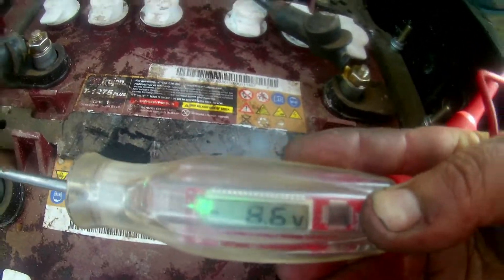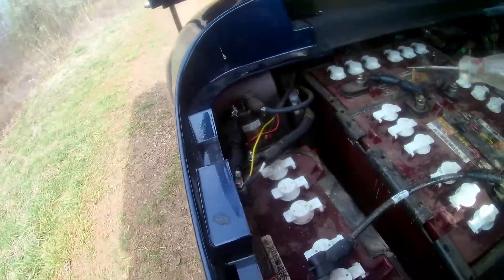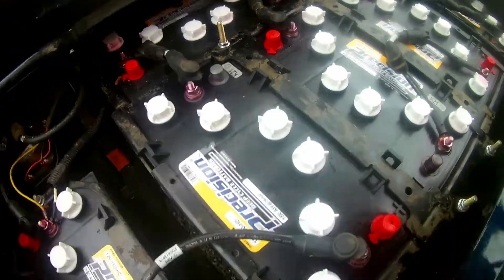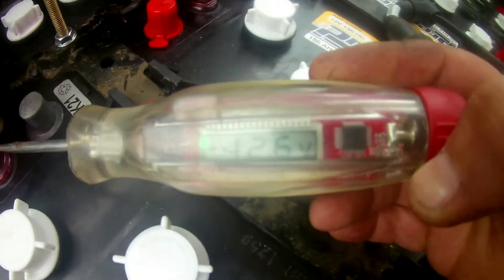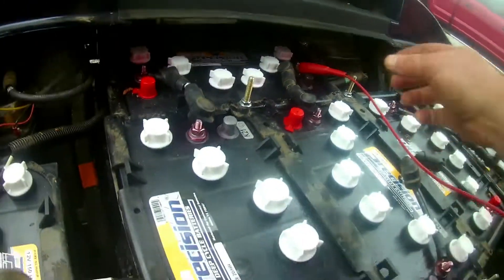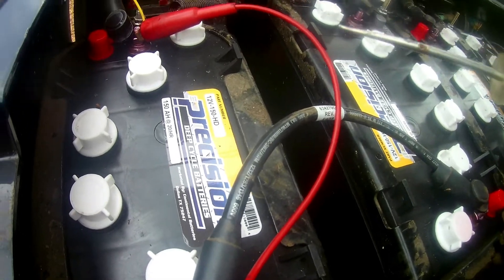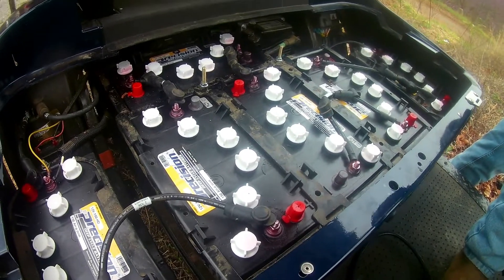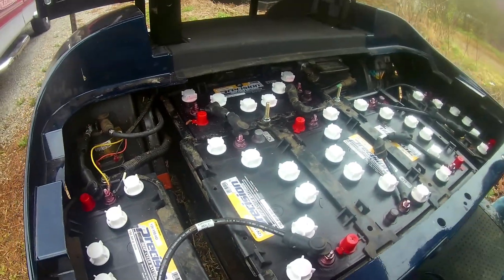Ezgo TXT Voltage Drop Test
72 Volt EZGO TXT, No run time. Voltage drop test